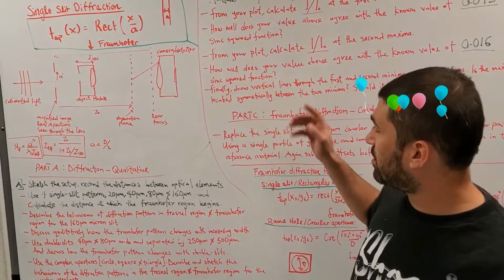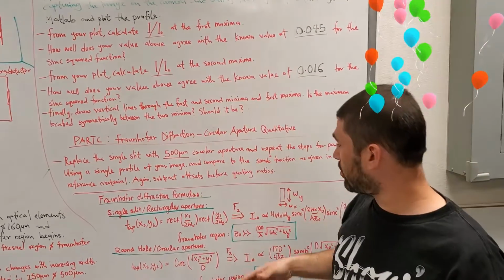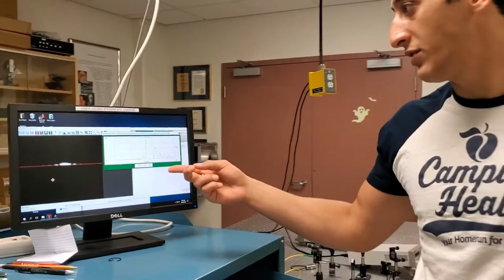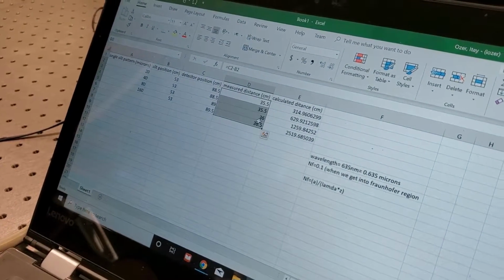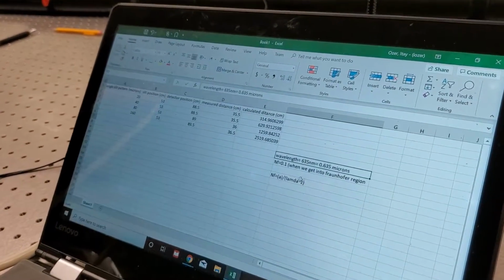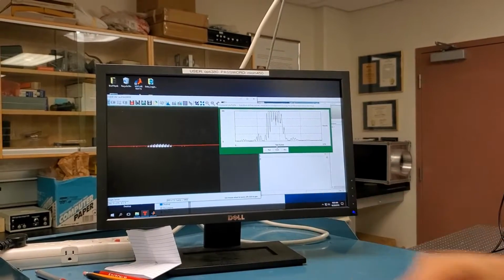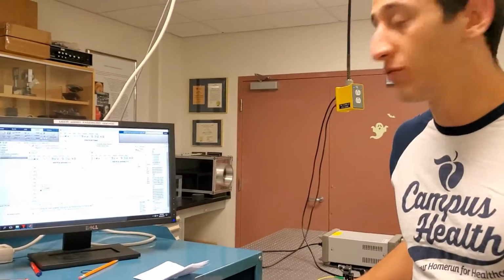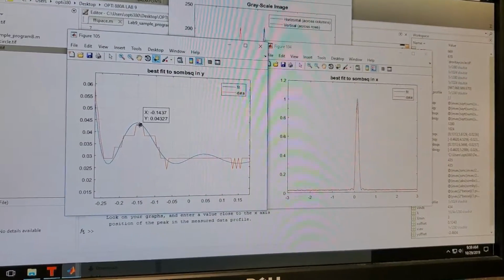Droritaylab9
Lab 9 diffraction
Dror, Itay
TA Zuzana